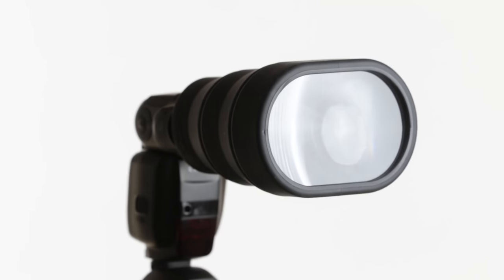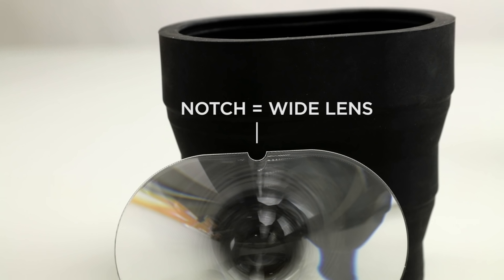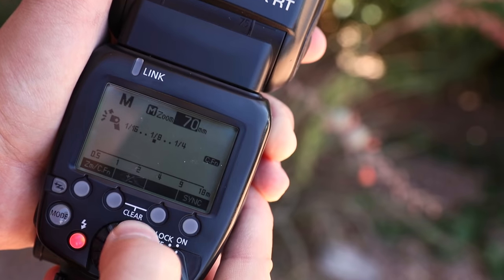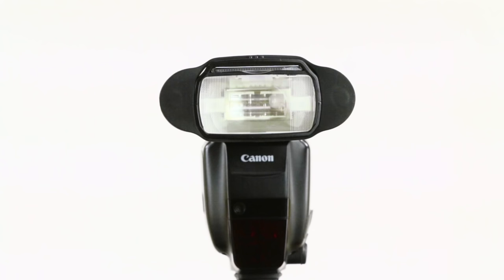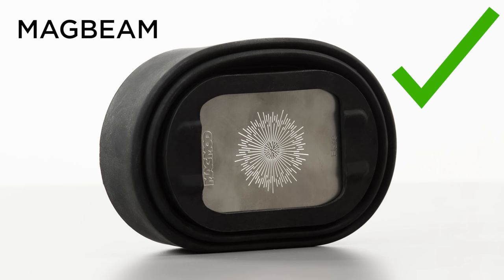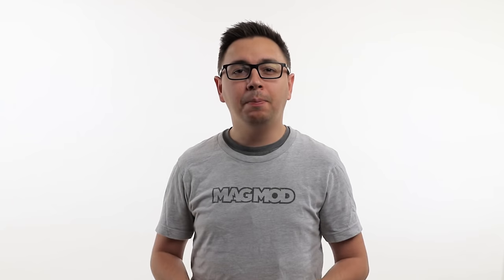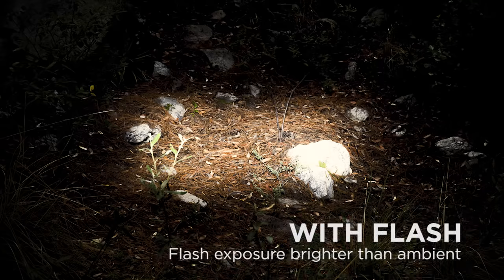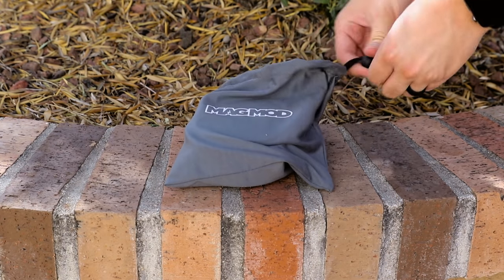How to use the MagBeam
JJ from MagMod is here to help explain the details of using and getting the most out of your MagBeam!
Click "Show More" to... See more... :)

FIND US ON THE INTERNETS